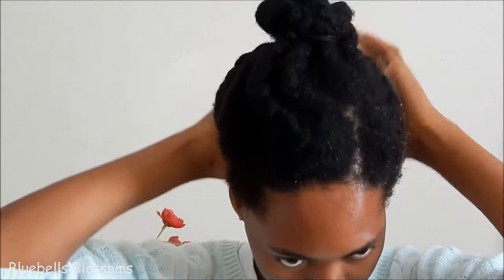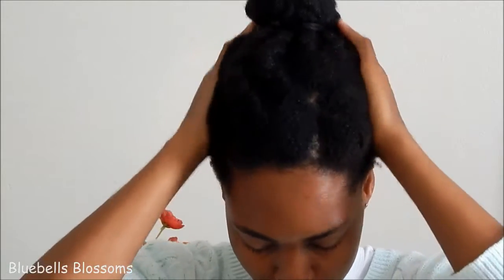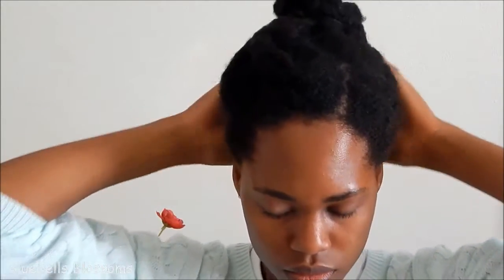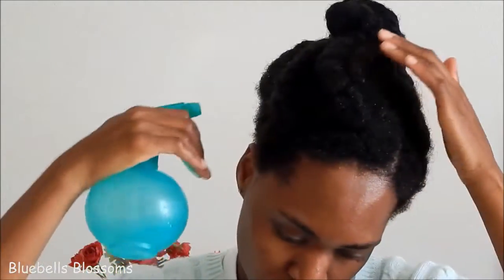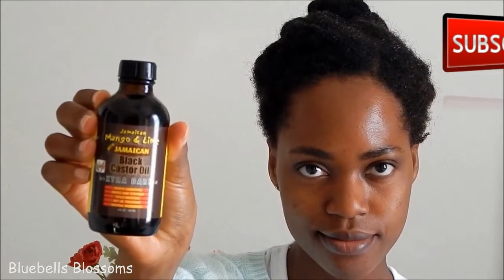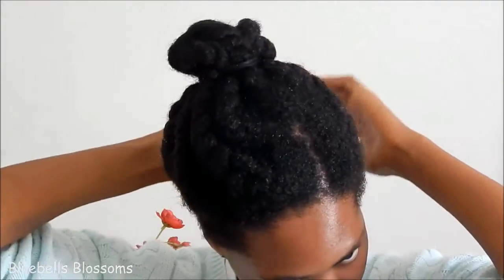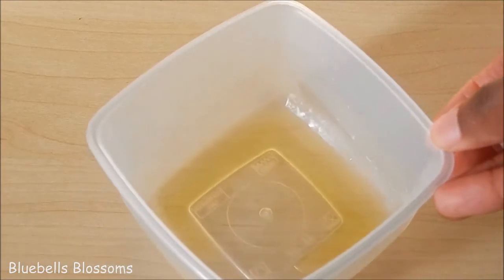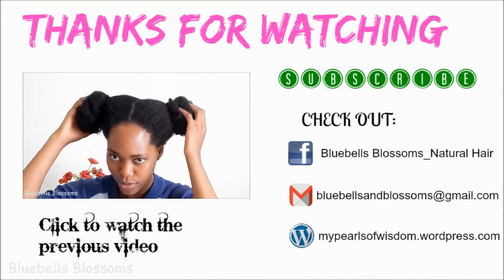Natural Hair| Repair/prevent thinning edges (hairline) FAST!!!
Want to know how to keep your hairline intact,  then watch this video and share it with everyone you know that needs this.